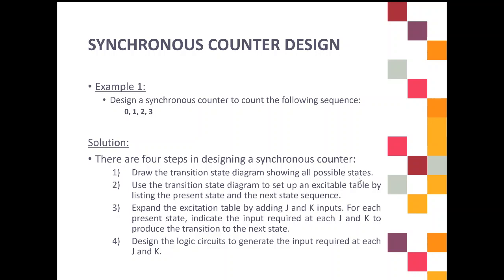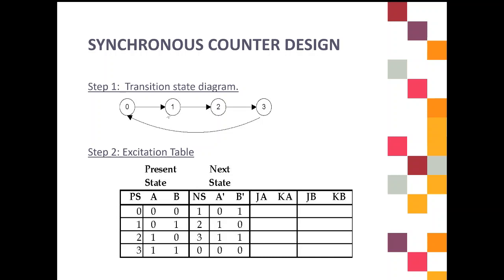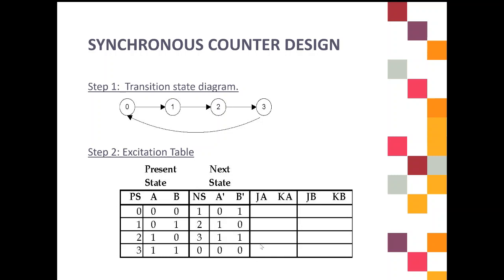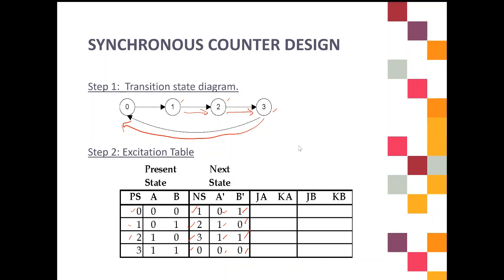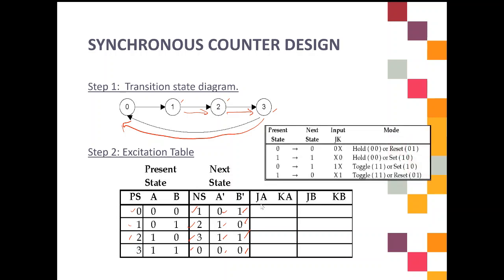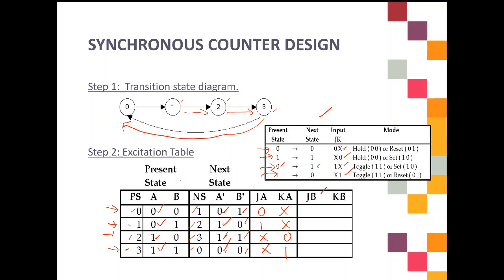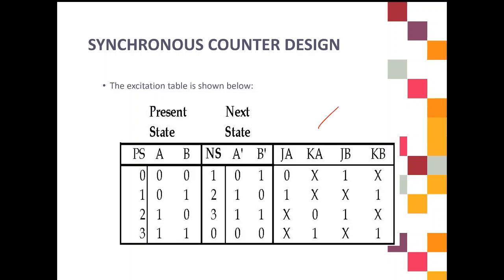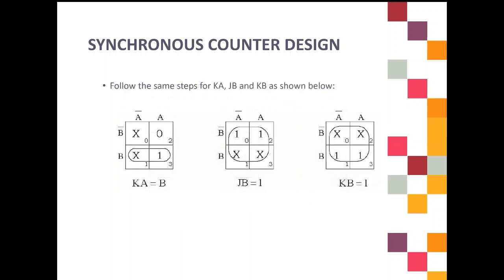4) Synchronous Counter Design - Example 1